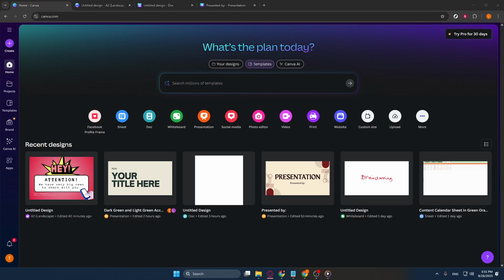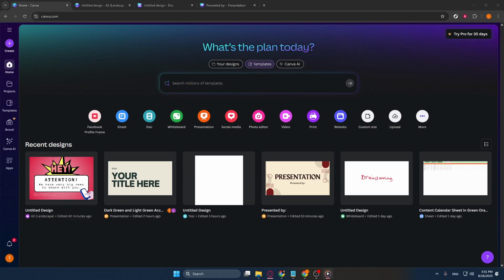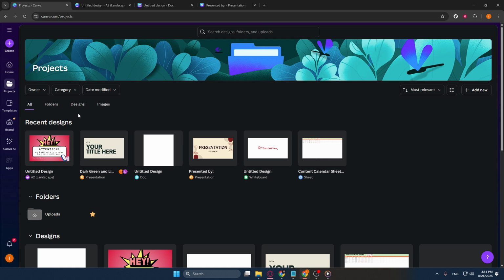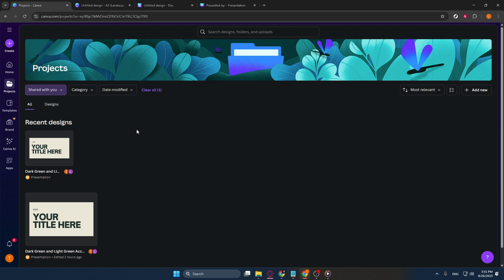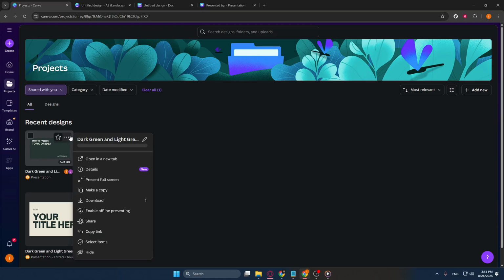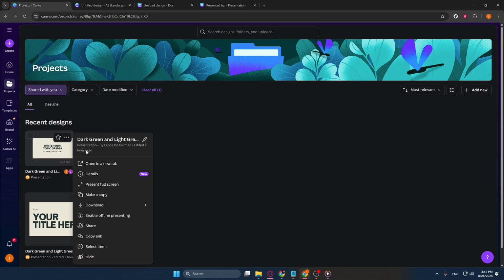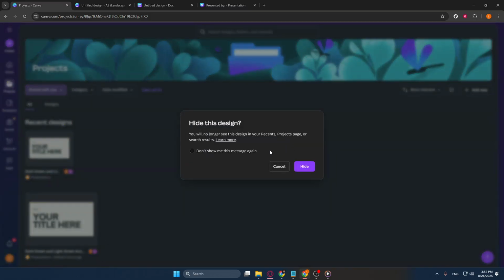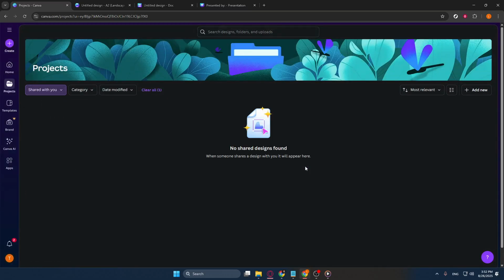How To Hide Shared With Me Designs In Canva! [2026 Guide]